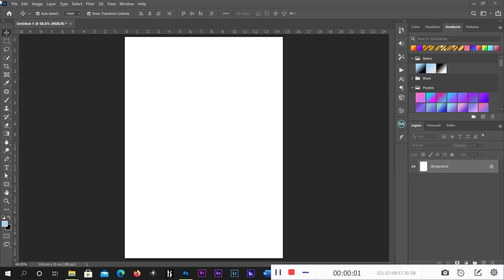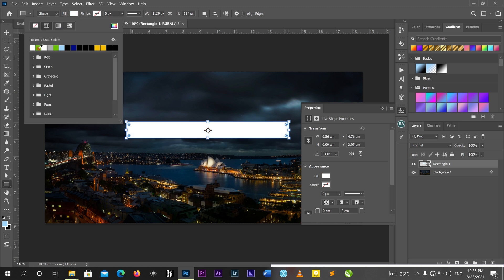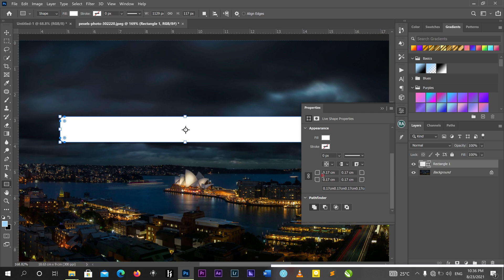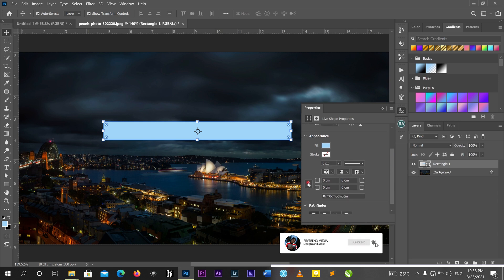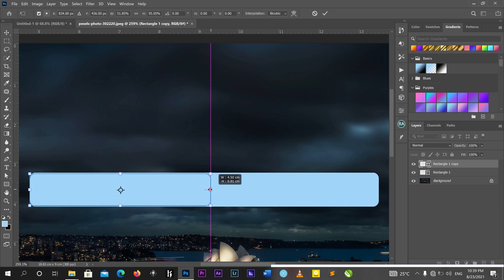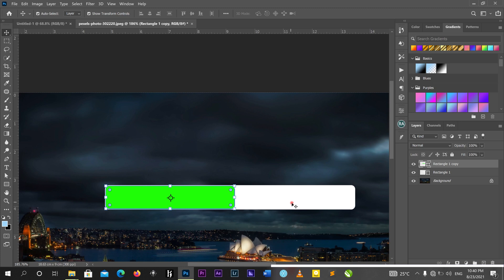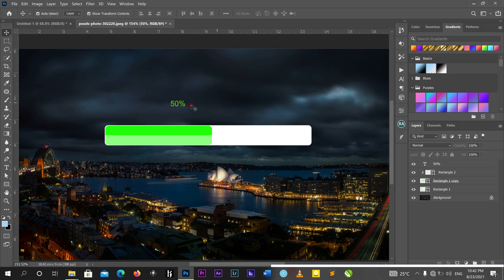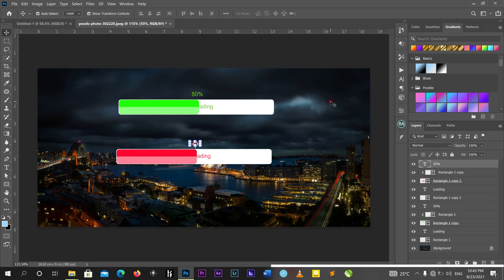How to design a simple Loading Bar Photoshop CC tutorials 2021.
This tutorial is a step by step on how to design a simple Loading Bar. || Photoshop CC tutorials 2021.